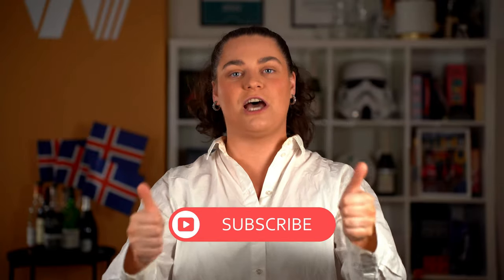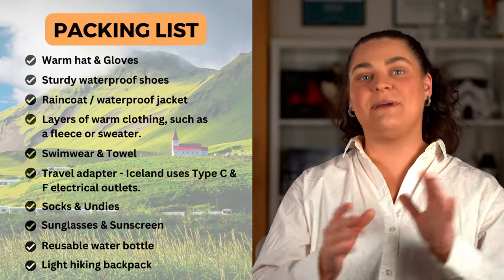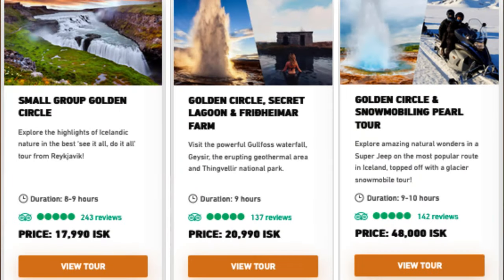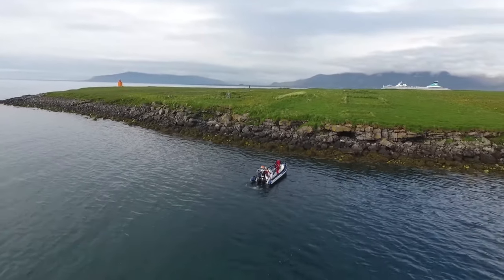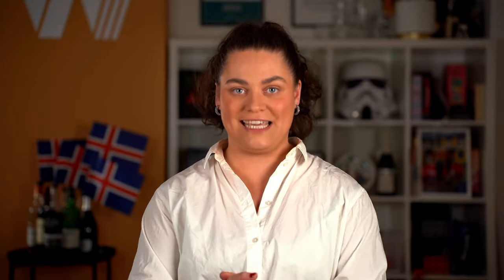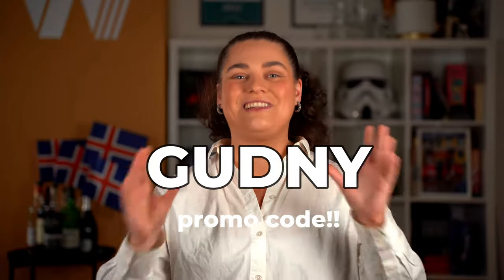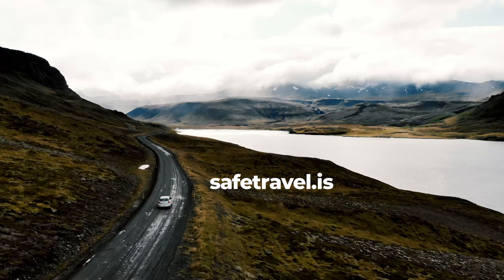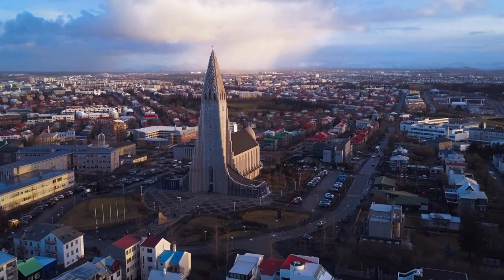Iceland in May 2025 🇮🇸 Puffin Season, Best Tours for May and Local Insights! 🐧☀️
Watch this video to know how to plan the best trip to Iceland in May 🇮🇸 For all subscribers you get a special promo code for all of our tours as seen in the video 👀

00:00 Intro

Coming to Iceland and looking for other fun things to do?